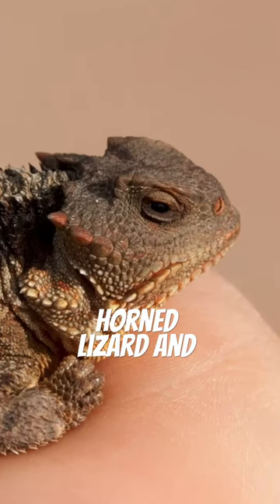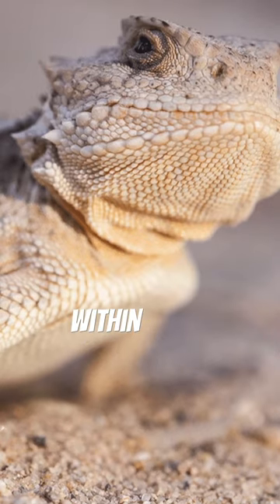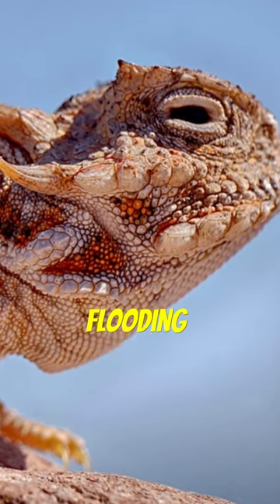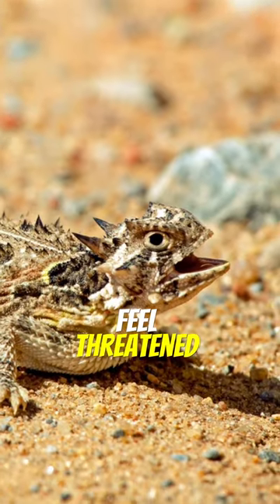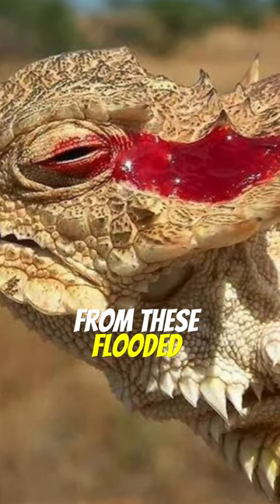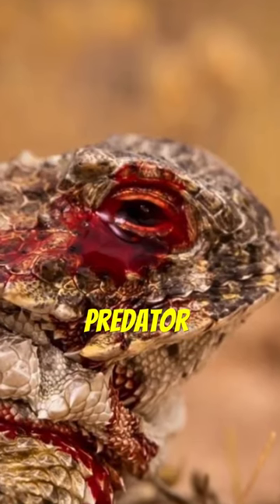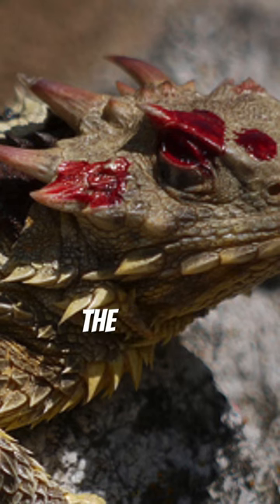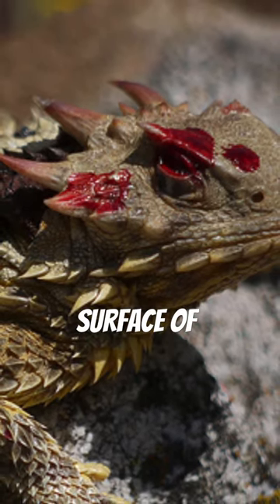Lizard That Shoots Blood | Horned Lizard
DONT MIND THE WRITING BELOW, JUST A SEO EXPERIMENT:)
This channel is all about dogs and cats. The dogs can be as domestic as great danes, bully kuttas, chihuahuas, cane corso, neapolitan matiff, german shepherd, alaskan malamute etc or can be as wild as wolves, coyotes, foxes, hyenas, wild african dogs. The cats can be as domestic as Abyssinian, American Bobtail, American Bobtail